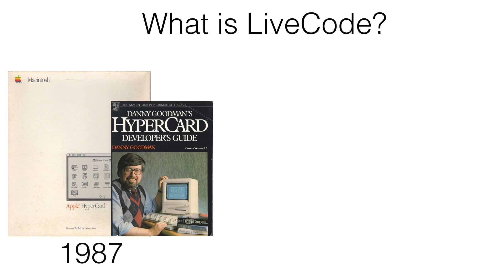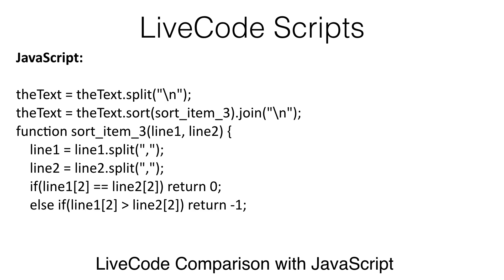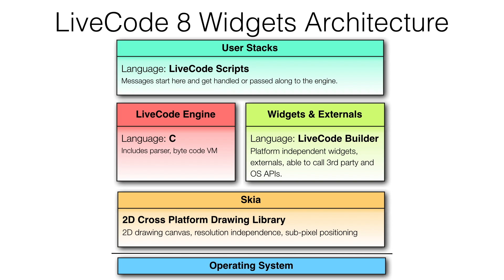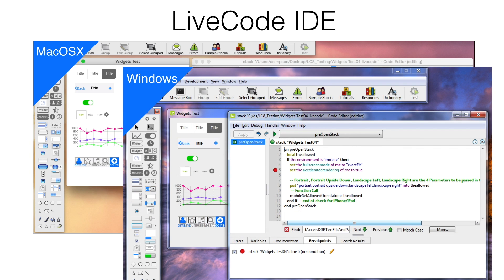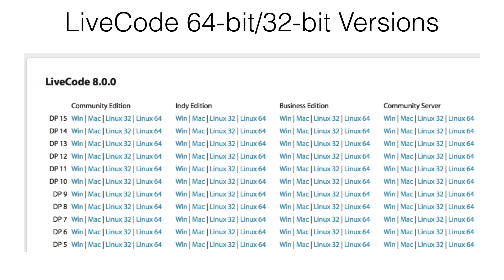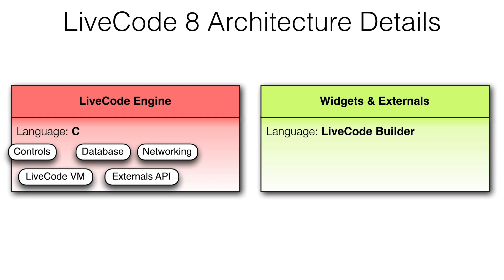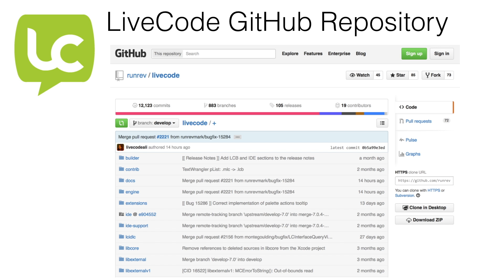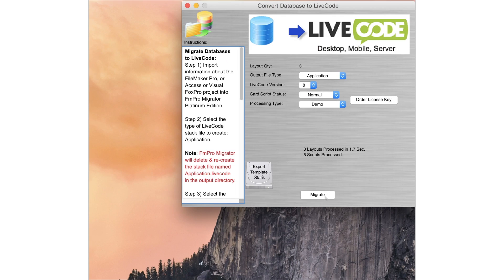What is LiveCode?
A description of LiveCode 8 development platform features and architecture for developers considering a migration of existing FileMaker Pro, Microsoft Access or Visual FoxPro solutions.
Music: AudioBlocks Airline (2:30)

0:00 Introduction
0:02 What is LiveCode?
0:31 LiveCode Scripts
1:10 LiveCode 8 Widgets Architecture
1:31 LiveCode 8 Widget Examples
2:14 LiveCode IDE Debugger Script
2:27 LiveCode 64-bit/32-bit Versions
2:37 Cross Platform Development
3:05 LiveCode 8 Architecture Details
3:31 LiveCode 8 Line Graph Widget
3:51 LiveCode GitHub Repository
4:10 LIVE CODE